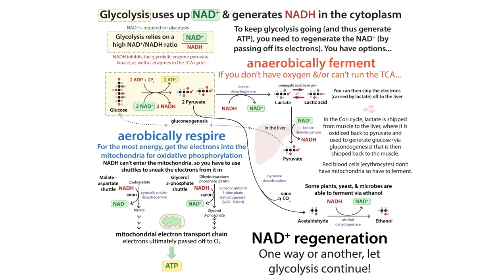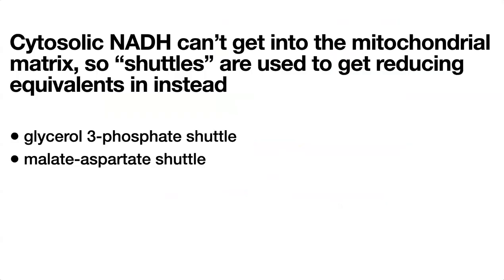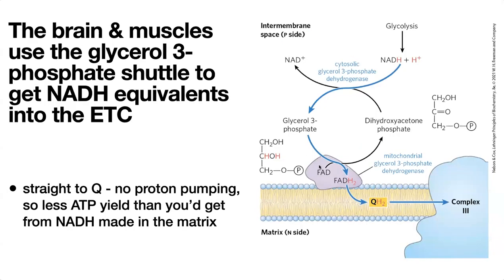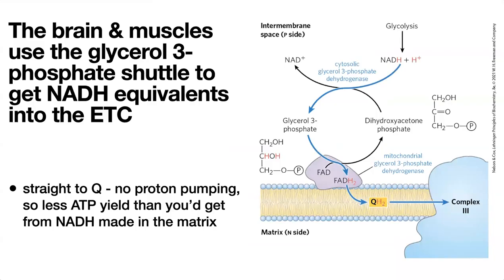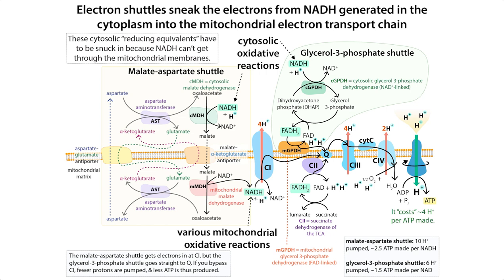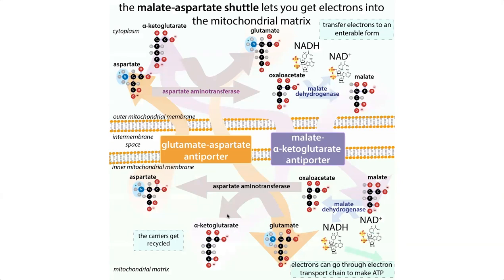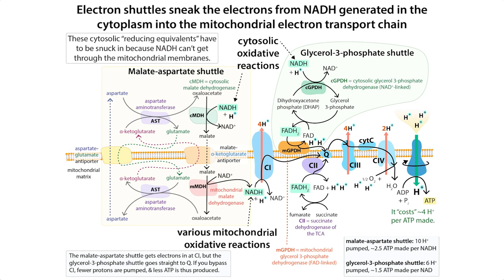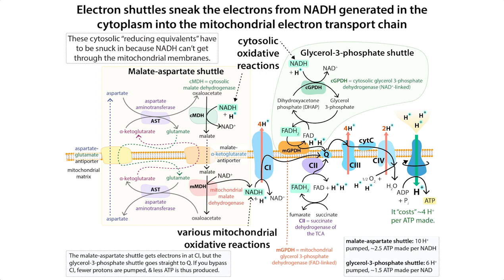No NADH through! Mitochondrial electron shuttles - malate-aspartate & glycerol-3-phosphate shuttles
NADH makes a great electron carrier because it wants electrons, but not desperately, so it’s willing to give and take. You can pass electrons from things with low reduction potential (like NADH) to things with high reduction potential (like O₂), and release little bits of energy as you do, which you can put to use - including to make ATP!  For each NADH that goes into the electron transport chain, ~10 protons get pumped out, and it takes 4 protons coming in for 1 ATP to be made. 10/4= 2.5, so you get ~2 and a half ATP per NADH.

Pretty cool, eh? But that takes place in the mitochondrial matrix, so you have to get the NADH generated in the cytoplasm in there and spoiler alert - you can’t… At least not directly - but you can pass along the electrons its holding onto for you (which is the main thing you care about anyway). And then you can use those electrons to reduce more NAD⁺  inside the matrix so you end up with NADH in there without it ever crossing the inner mitochondrial matrix - sneaky, eh?

In the early sugar breakdown process glycolysis, which takes place in the cytoplasm, you get 2 molecules of NADH (from NAD⁺). But you can’t ship them in because it’s purposefully hard to get into the mitochondrial matrix. You can’t just let any ole molecule in, or else what’s the point of having a compartment anyway, right? So the inner mitochondrial membrane (IMM) is selective about what it lets in (it’s much more selective than the outer mitochondrial membrane so molecules that can pass through generic pores in the outer mitochondrial membrane (OMM) need specialized channels to get through the inner one). But the membrane only has control at the import/export stage - it can choose what to let through but can’t police what the molecules do once they’re in or out…

So your cells find a way to to get those electrons in without taking in NADH itself. Malate dehydrogenase in the cytoplasm transfers electrons generated in the cytoplasm (such as by glycolysis) from NADH to oxaloacetate. Going back to OIL RIG, we can say NADH got oxidized (lost electrons to become NAD⁺) and oxaloacetate got reduced (gained electrons to become malate. This has the effect of transferring 2 electrons (and a H⁺) from NADH (which can’t cross the IMM) to something that can (malate).

So malate enters, and it does so through an antiporter - a type of membrane passageway that does a swap where one thing comes in in exchange for another going out. In this case, malate comes in and alpha-ketoglutarate leaves. So you’ve gotten malate into the mitochondrial matrix - the next goal is to get the electrons it’s transporting to the ATP ATM. And that factory wants those electrons to come from NADH, so now you have to reverse what you had to do to get ￼in. With the help of malate dehydrogenase (the mitochondrial type this time) you take those electrons back out of malate and plop them back onto NAD⁺ (a different copy of it of course, but there’s tons floating around) to give you NADH. This NAD⁺ reduction generates oxaloacetate again.

The NADH is now in the proper location for getting to the ATP factory, so it goes off and gets converted into ATP via oxidative phosphorylation. And now you’re left with the “leftovers” as oxaloacetate. It’s not useful in the matrix, but it can be reused out in the cytosol to transfer electrons again. So you want to ship it out there. But you have a similar problem to the one you had in the beginning. Oxaloacetate can’t get through, so you have to convert it to something that can get through.

This time, instead of converting it to malate, you convert it to aspartate, getting the amino group from the amino acid glutamate. When you take away glutamate’s amino group you get alpha-ketoglutarate (this is the molecule we can exchange malate for in the first swap). This time, in the aspartate swap, we use a different antiporter - the glutamate-aspartate antiporter. It brings in glutamate when you send out aspartate (which is good because we need to replenish the glutamate!)

But the cytoplasm might not want aspartate - and if it does use aspartate for something else, you’re not regenerating the oxaloacetate. So, if you want to keep the cycle going strong you can use cytosolic aspartate aminotransferase to deaminate aspartate back to oxaloacetate, plopping the amino group off onto alpha-ketoglutarate to replenish your glutamate. So basically this malate-aspartate shuttle allows you to interconvert over and over again between the same molecules, with only electrons really getting used up (because they get taken out of the cycle to be used for oxphos). This malate-aspartate shuttle is the main way of moving electrons from NADH into the mitochondria in the liver, heart, & kidneys. Some tissues use other ways like the glycerol 3-phosphate shuttle.

All that still requires oxygen though, so if you don't have oxygen, you can regenerate NAD+ via fermentation (but w/o the energy boost).